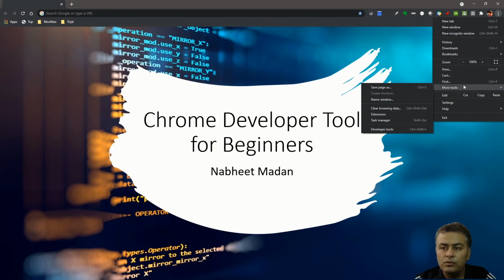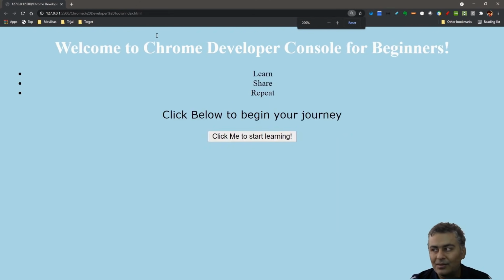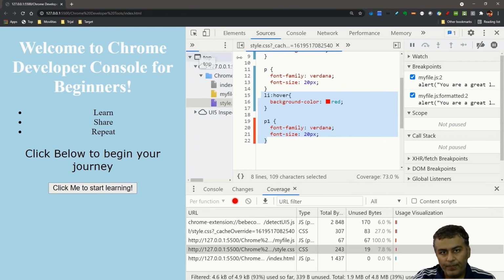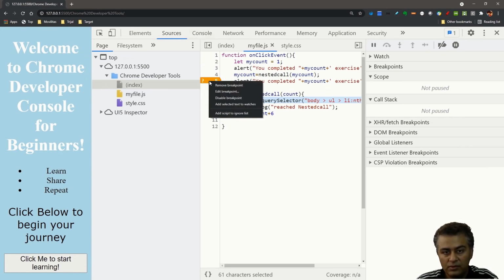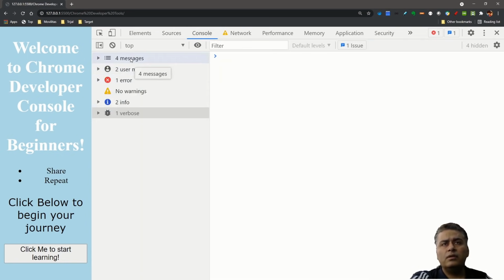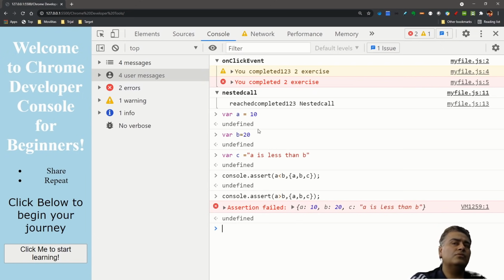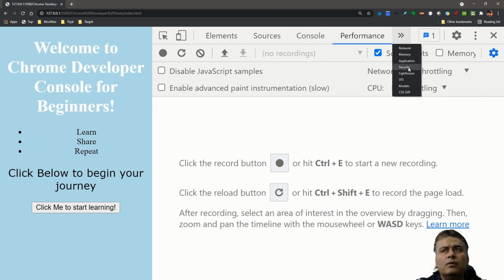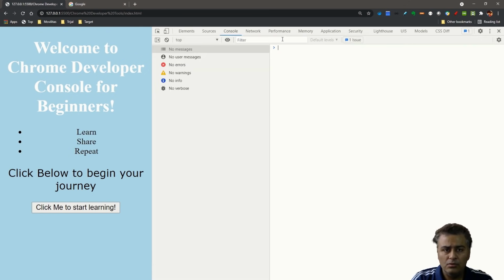Chrome DevTools - Crash Course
Chrome DevTools is a set of web developer tools built directly into the Google Chrome browser. Learn how to use them to improve your productivity as a web developer. You will learn how to do things like troubleshoot and live-edit web pages.

In this course, you will learn about the following dev tools:
- Elements
- Source
- Console
- Network
- Performance
- Application
- Security
- Memory
- Lighthouse

🎉 Thanks to our Champion supporters:
👾 Otis Morgan
👾 DeezMaster
👾 Katia Moran